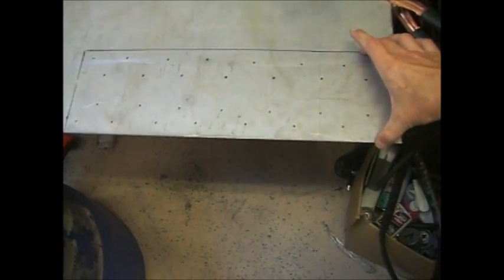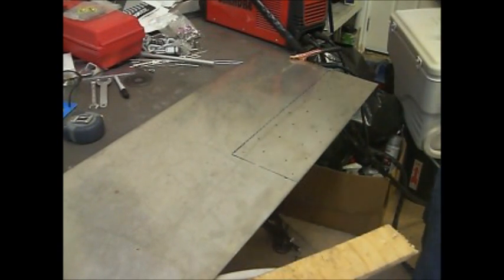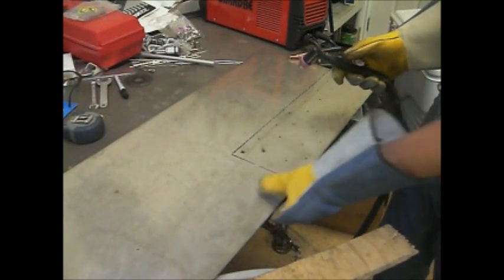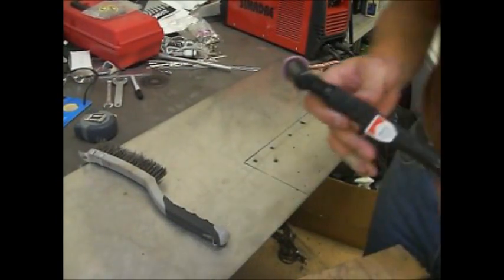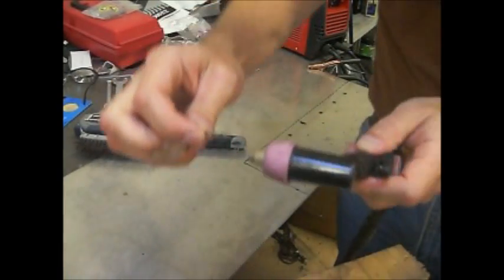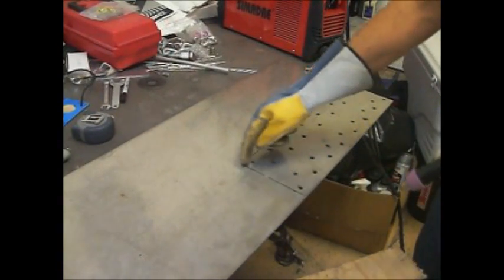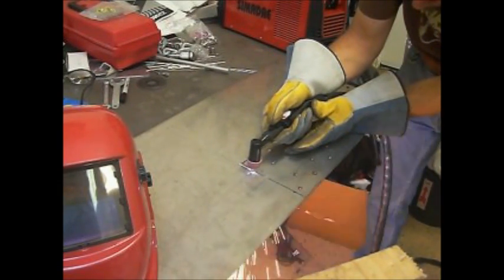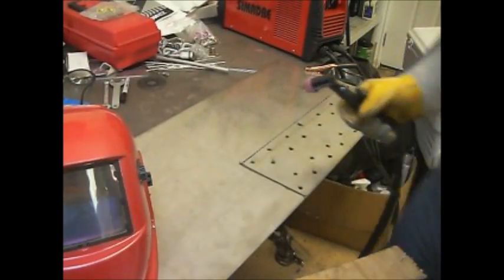Plasma Cutting Stainless Steel Bracket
Cutting a 2-3mm stainless plate steel bracket for holding two pieces of maple countertop.

Update: upon further reflection the appropriate safety gear for cutting metals is the right shade face mask in the 5-6 darkness range and respiratory protection. BE SAFE!

The dust from cutting stainless can give off chromium and other not-so-nice stuff.